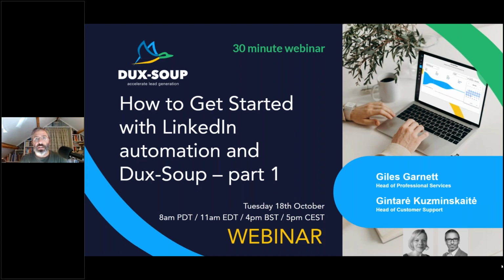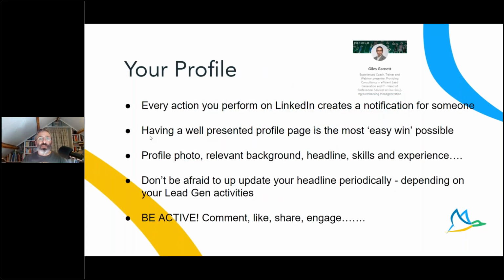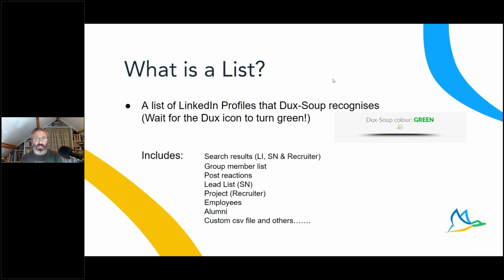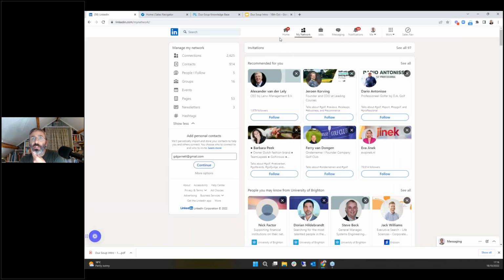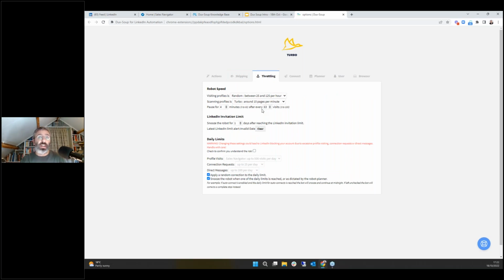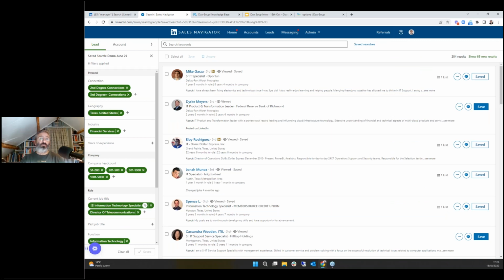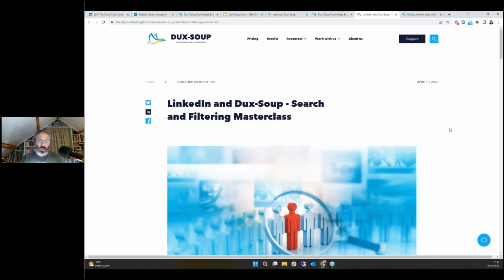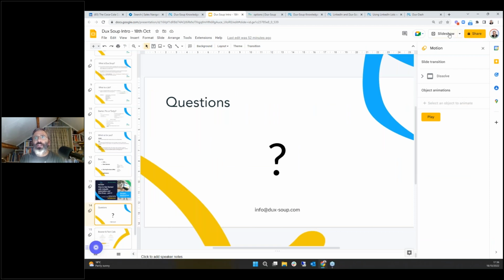How to get started with LinkedIn automation and Dux Soup – part 1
Discover how Dux-Soup helps sales professionals accelerate their lead pipeline, as we demonstrate what LinkedIn automation is, how best to use it and how to get started in part 1 of this 2-part LinkedIn automation series.‍

Get Dux-Soup for free for 14 days and follow along with the video.

Highlights:
- Is LinkedIn automation safe?
- Which LinkedIn account to choose
- Creating the perfect LinkedIn profile
- LinkedIn automation features and Dux-Soup plans to get you started